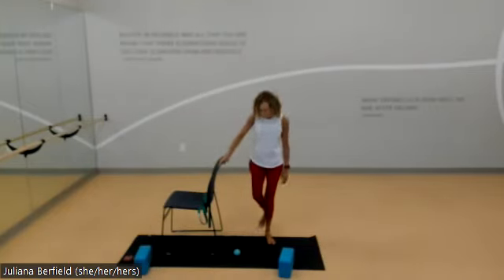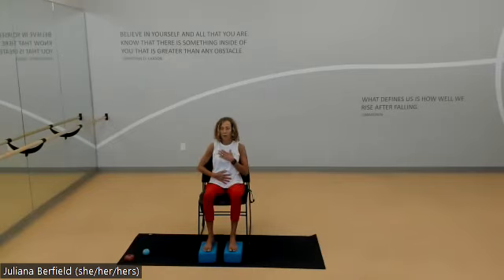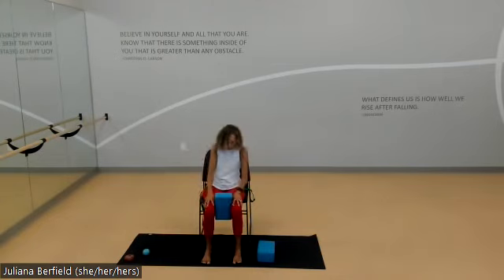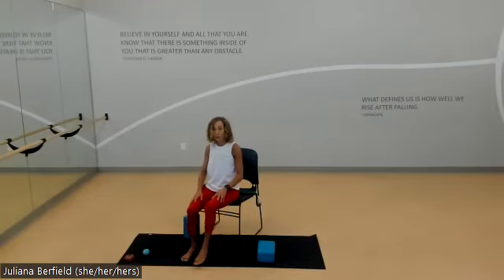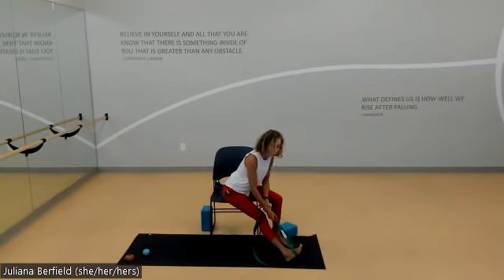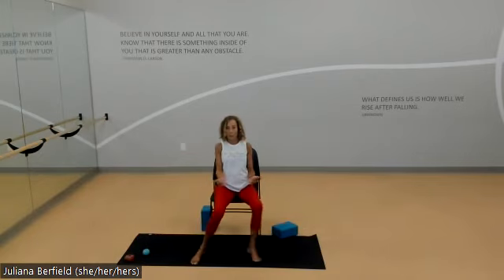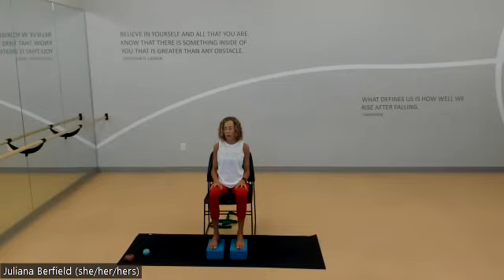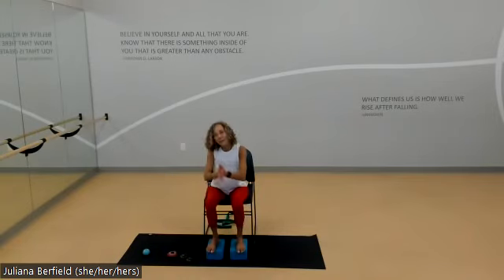Chair Yoga Flow, focus on hips (45 min) | Dana-Farber Zakim Center Remote Programming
This 45-minute chair yoga invites you to find movement in a way that is gentle and supportive. The practice invites awareness into the body and activates muscles in the spine that help you find length up through the spine for better posture and energy flow. If you are new to yoga, have difficulty getting down to the floor, experience pain in your muscles or joints, loss of energy, or balance issues due to peripheral neuropathy, this class is for you. All levels welcome.
Focus: hips